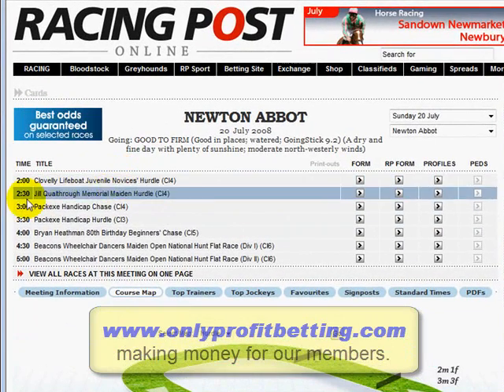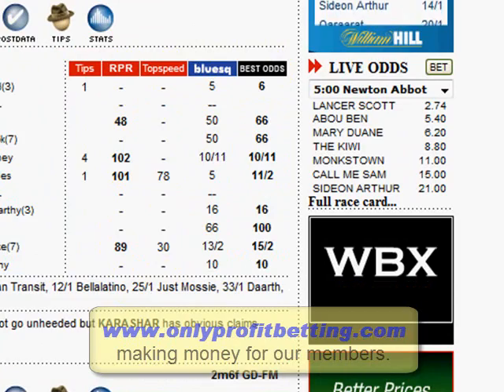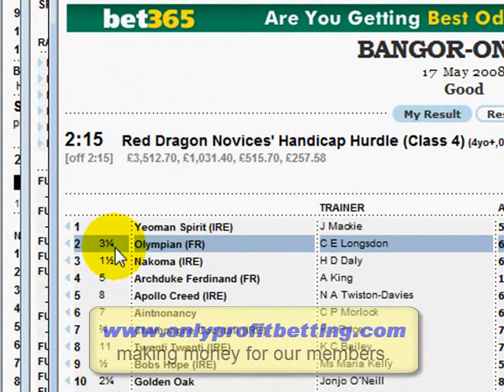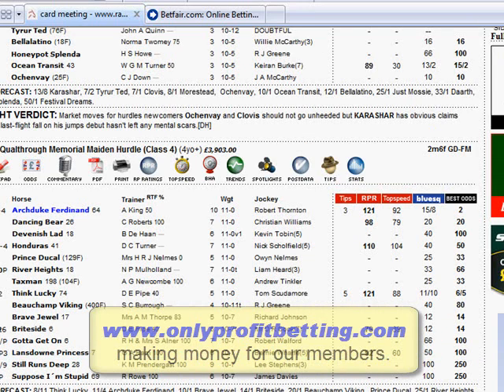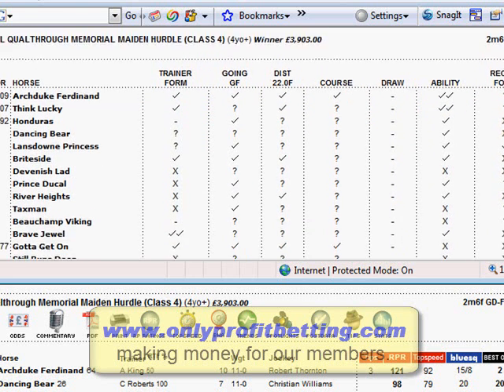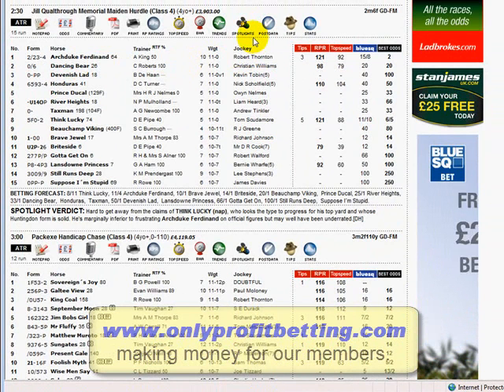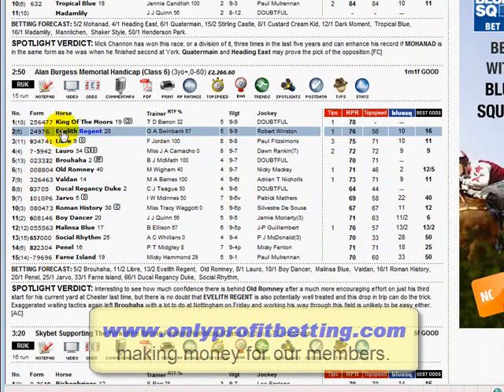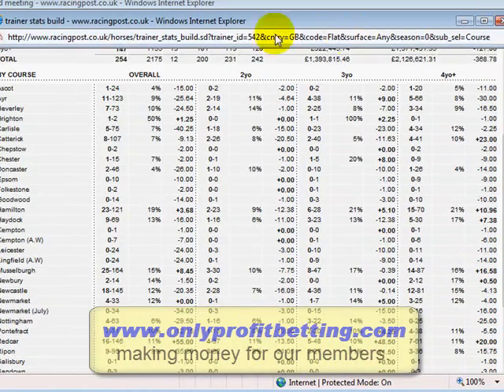Betting to make money laying horses on Betfair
Lay Horses to lose on Betfair and make money. FREE Horse racing tips. Betfair lays are a great way to make money betting on the horses.
betfair system,
betfair betting system,
betfair hi-lo system,
betfair hilo system,
betfair hi lo system,
betfair videos,
betfair tutorials,
betfair tips,
betfair tricks,
betfair video tutorial,
betfair video course,
betfair winning system,
do any systems really work on betfair games - yes they do!
make money using betfair, make money with betfair,
betting system for betfair games, beetfair games,
betfair system,
betfair system,
gambling system for betfair,
exchange betting,
exchange system,
laying system for betfair,
betfair video laying system,
work from home using betfair,
how to make money on betfair,
how to earn a living using betfair games,
free betfair video,
demo video,
preview video,
betfair ebook,
betfair information
horse racing
horse racing system
forex racing systems
horse betting
horse betting system
horse laying
horse laying system
betfair
betfair system
online horse betting
beat betfair
crack betfair
learn betfair
punting traininng
betfair trading
online betting
betting exchange
betting exchanges
racing odds
greyhound betting
coaching betfair